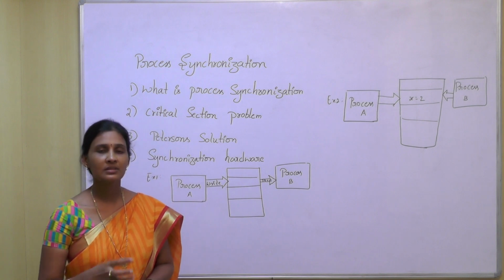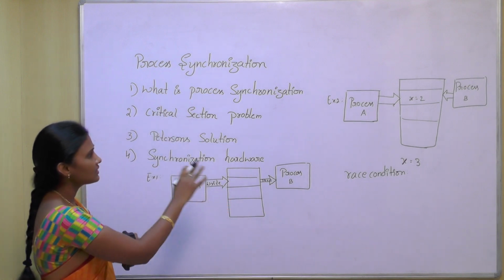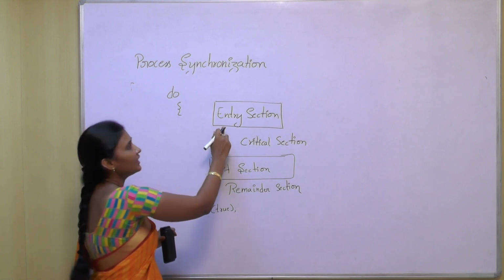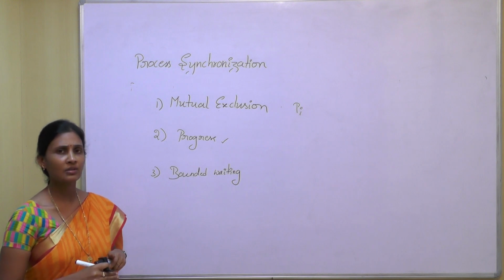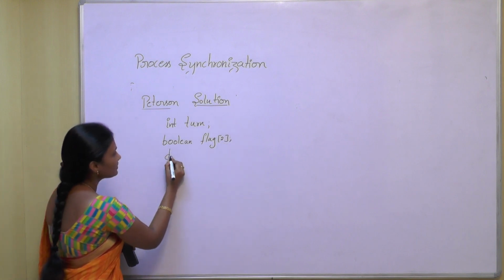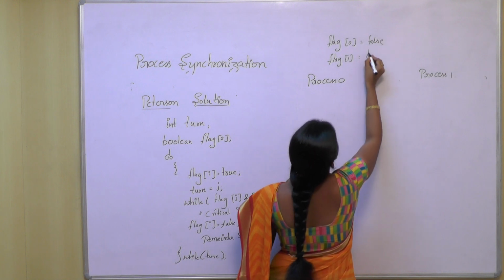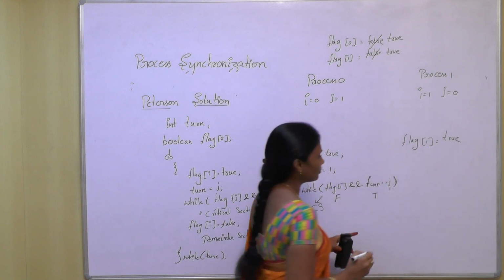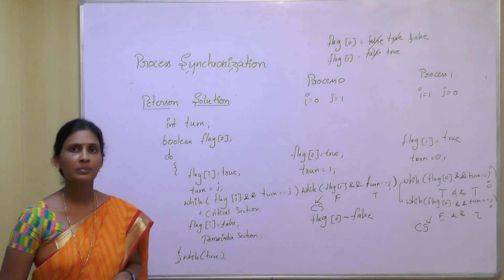Operating Systems:Process Synchronization